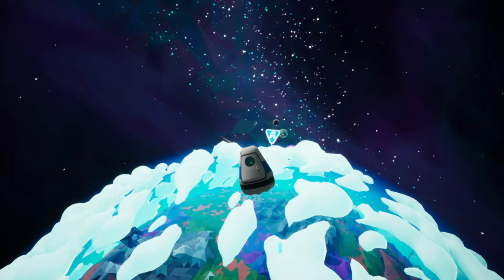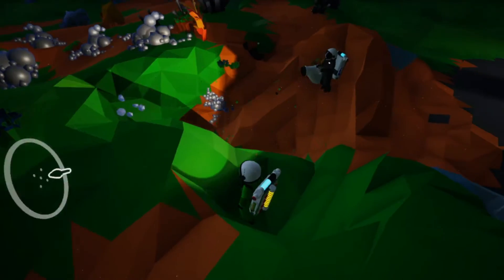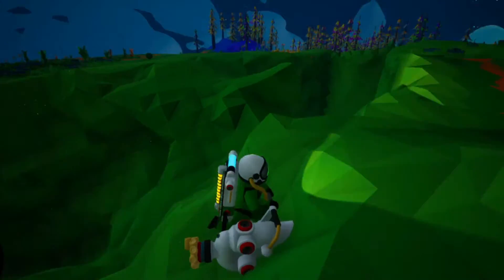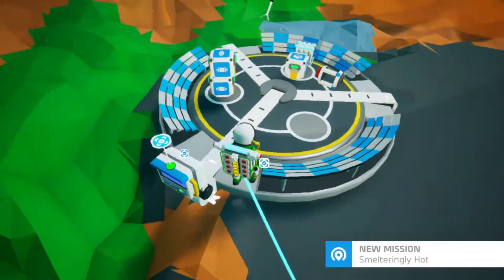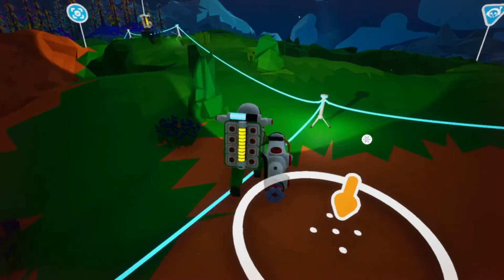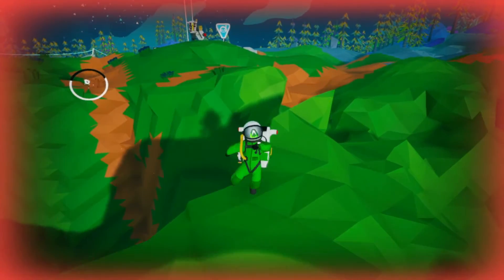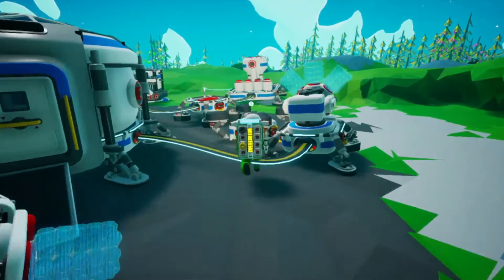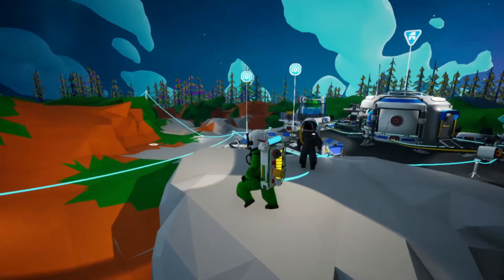Researching A Whole New World In Astroneer! (Ep 1)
In This Video, We Start To Gather Resources and Start To Research More About The Planet We Were Destine To Explore!

Hey, It's Me, LimeNadoYT, and I just want to let you know that if you enjoy my videos, I suggest you should subscribe and turn on notifications so that your active to all my new videos!  Also click on the like button as it will help me with beating the YouTube algorithm.
                                                                                                                                 Sincerely, Lime
LimeNadoYT's Social Media's: